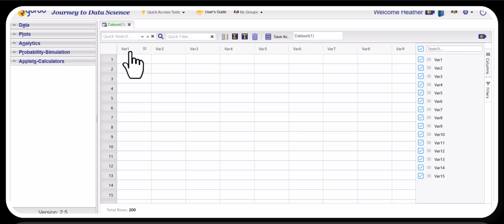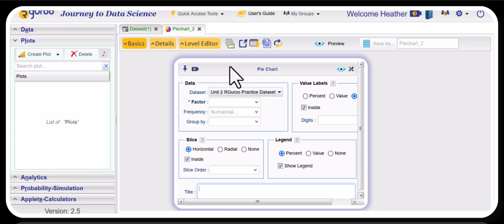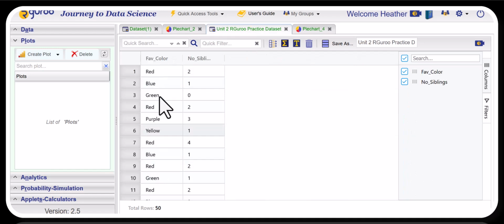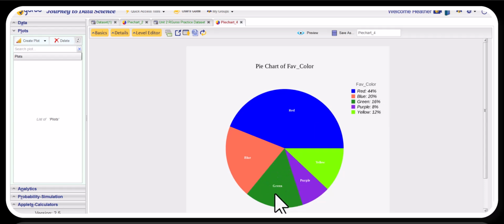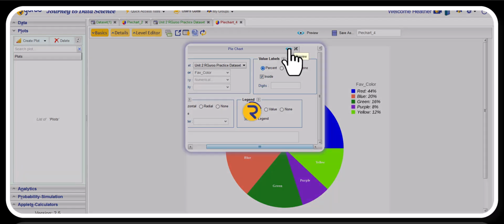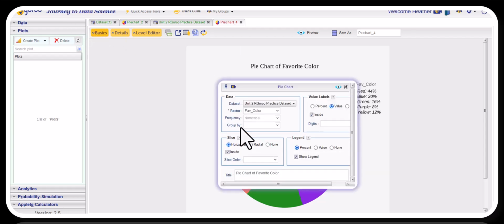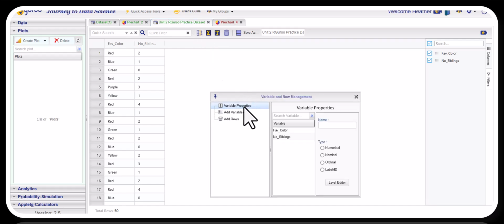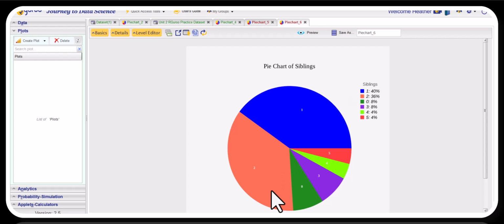Creating a Pie Chart Using Data in RGuroo